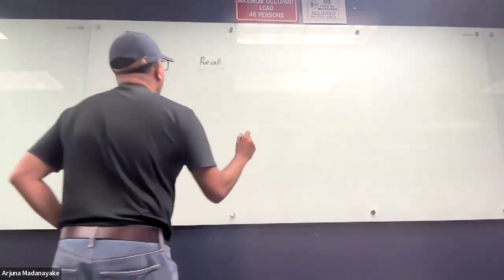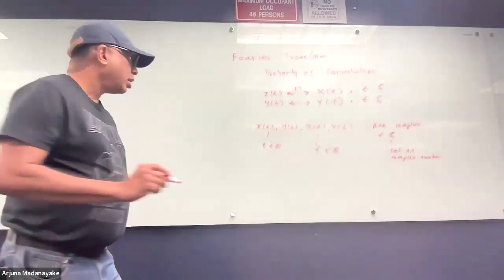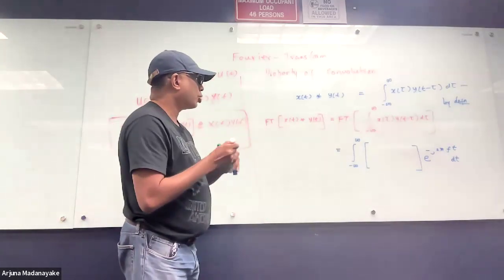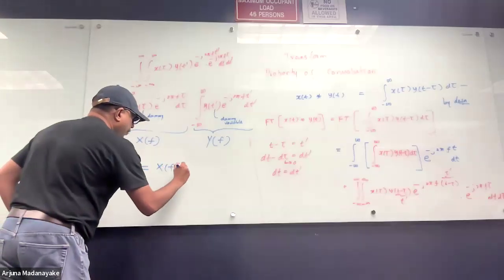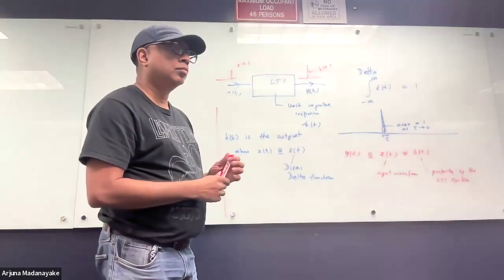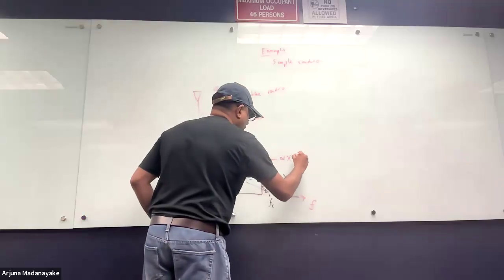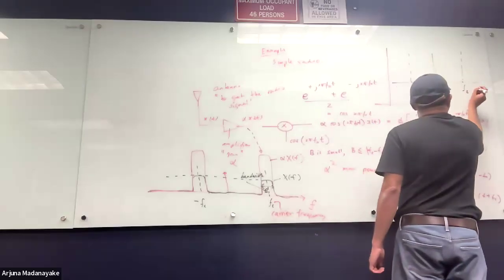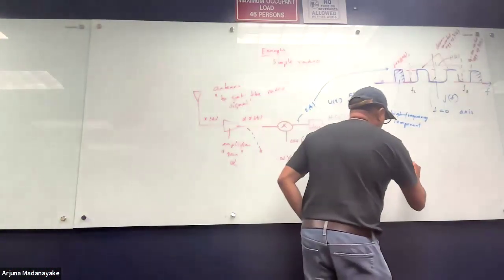Signals and Systems Fall 2025 Lecture 09